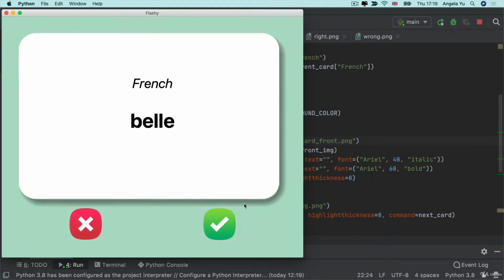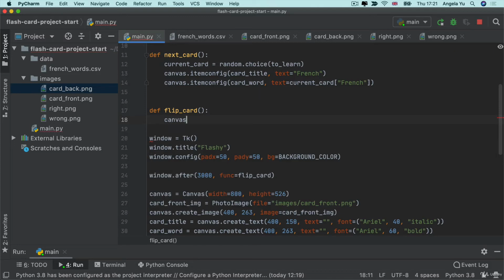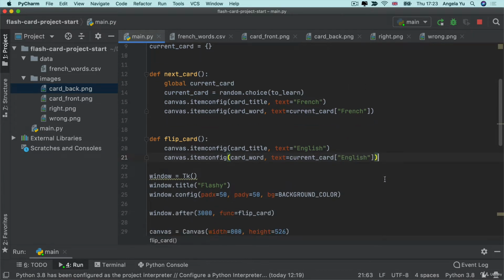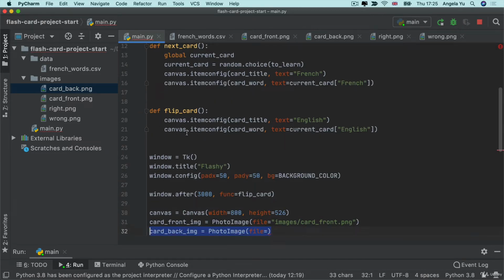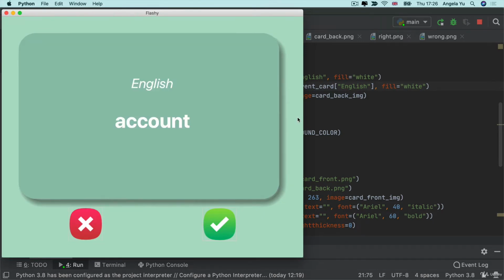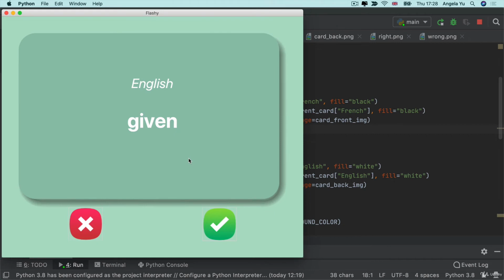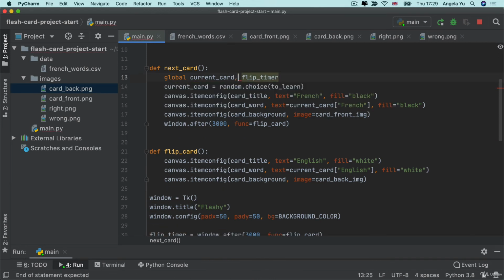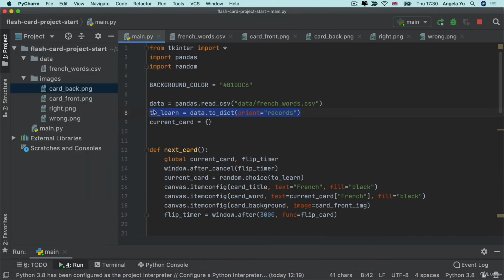Solution & Walkthrough for Flipping Cards | 100 Days of Code: The Complete Python Pro Bootcamp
• Web Scraping
• Beautiful Soup
• Selenium Web Driver
• Request
• WTForms
• Data Science
• Pandas
• NumPy
• Matplotlib
• Plotly
• Scikit learn
• Seaborn
• Turtle
• Python GUI Desktop App Development
• Tkinter
• Front-End Web Development
• HTML 5
• CSS 3
• Bootstrap 4
• Flask
• REST
• APIs
• Databases
• SQL
• SQLite
• PostgreSQL
• Authentication
• Web Design